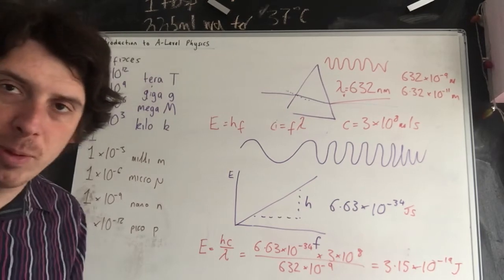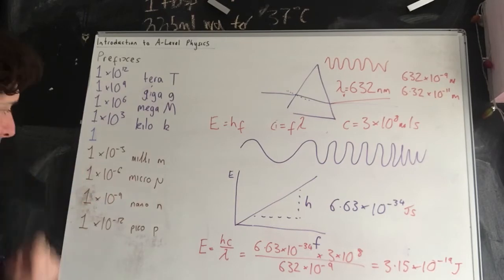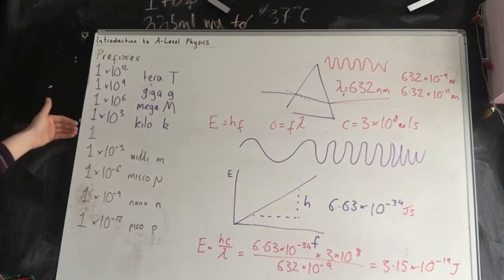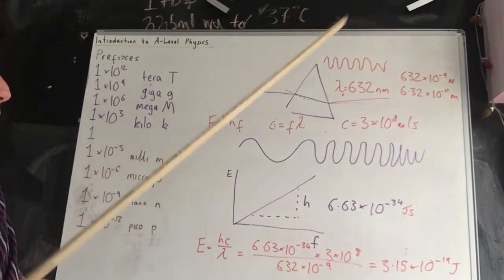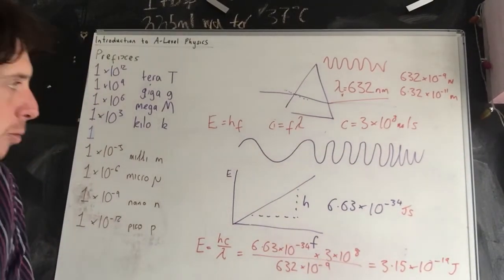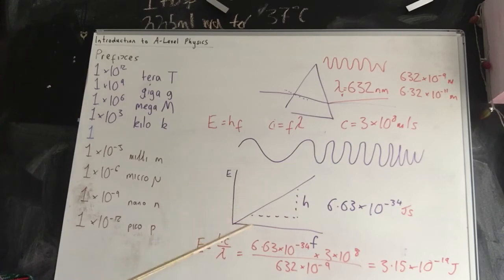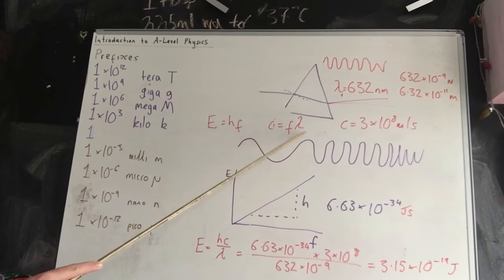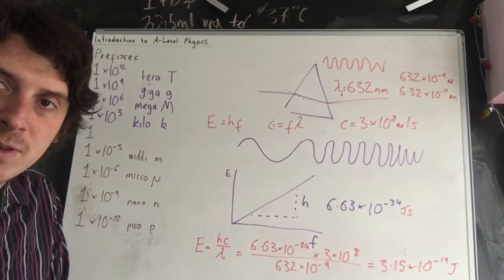Introduction to A-Level Physics: 001 Prefixes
A look at prefixes and standard form at A Level